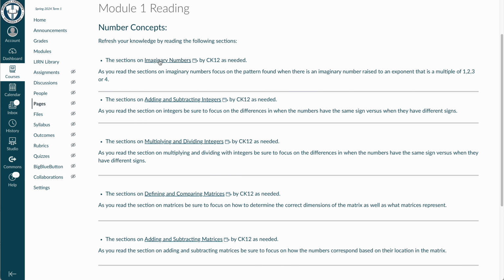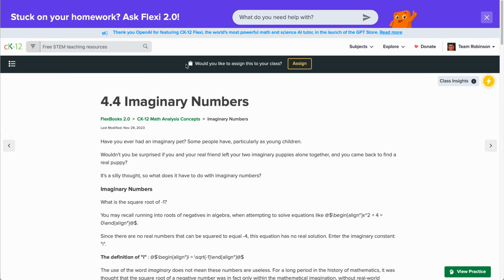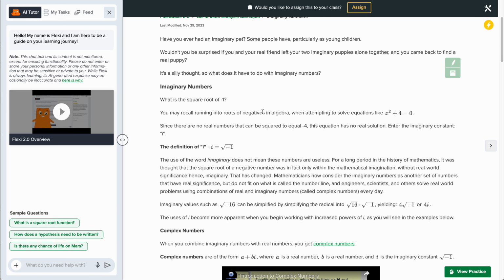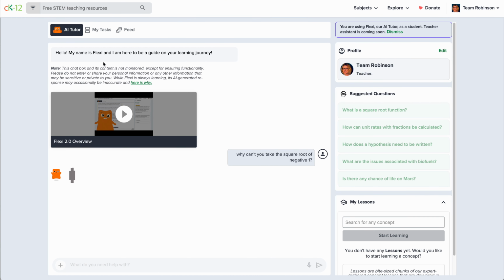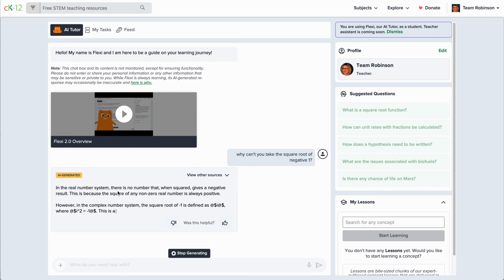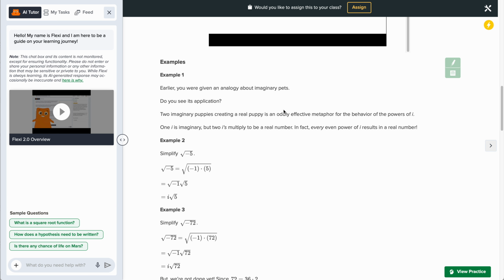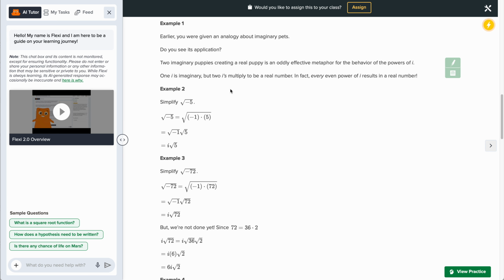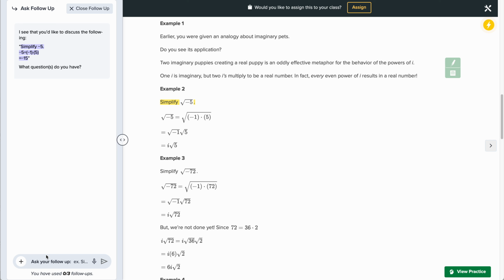Hartwell Math How To Updated 1 29